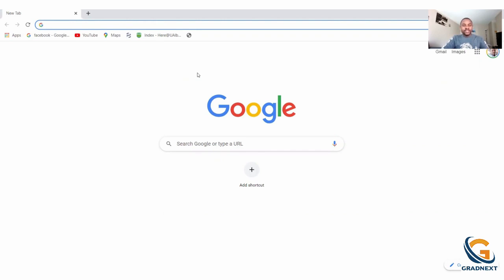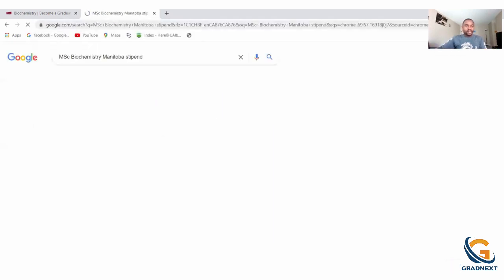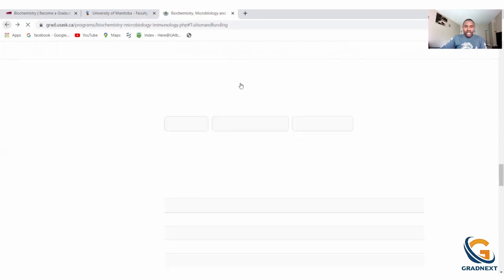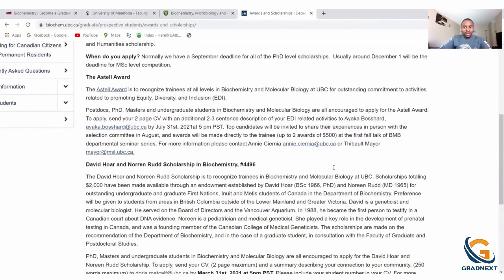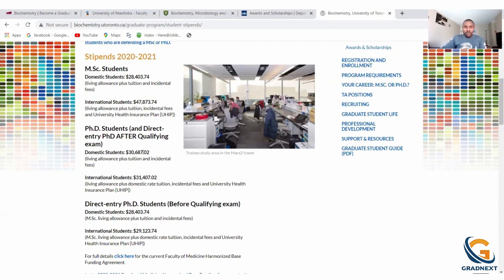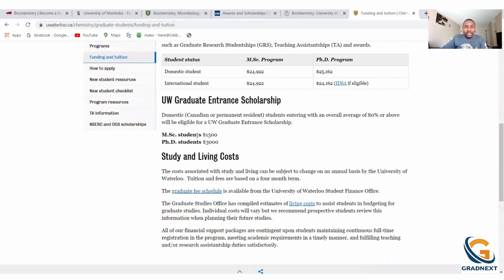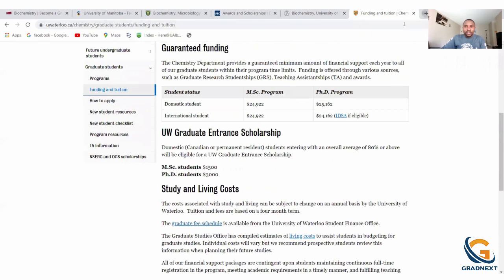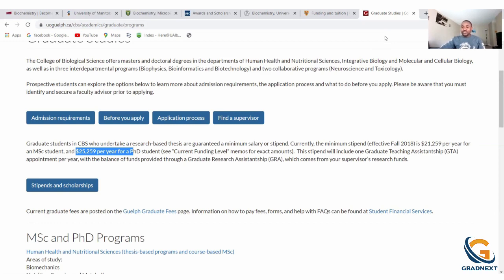How Much is PhD and Masters Stipend In Canada | Funding and Research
In this video, I talked about my How much is PhD or Masters Stipend, scholarship or Funding in Canada. Watch and learn and be informed